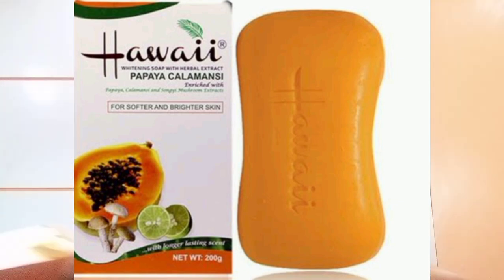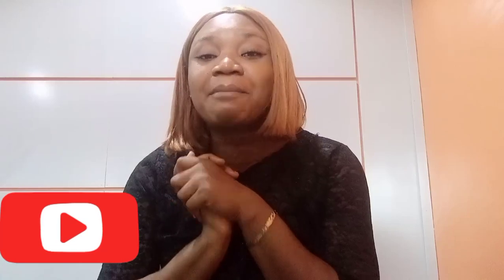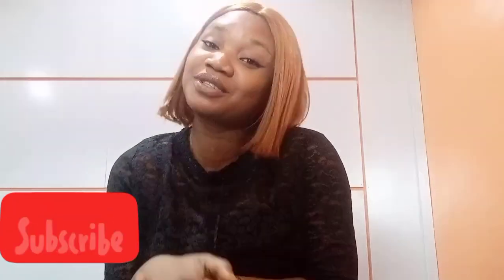REVIEW OF HAWAII PAPAYA AND CALAMANSI HERBAL SOAP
Hi guys, been a while here, but I see the engagement on my videos and I really appreciate you for sticking with me. This is my own honest review about Hawaii papaya and calamansi herbal soap as well useful tips on how to use it for maximum results. Thank you so much 😘 😘

NOTE: The following reviews is my own experience.